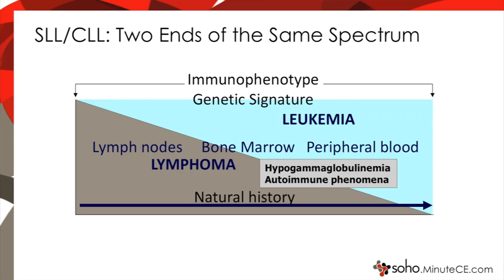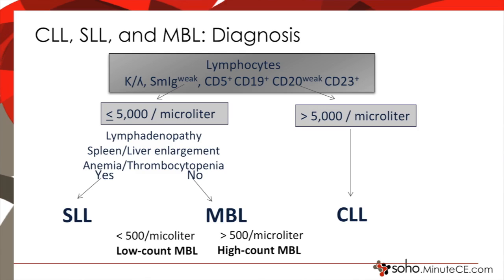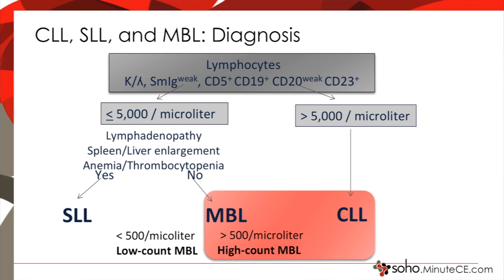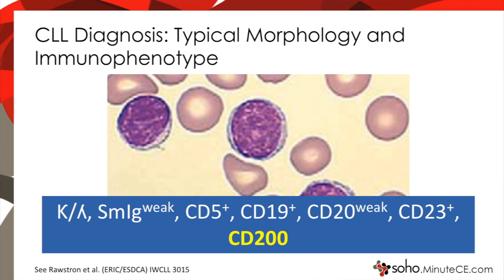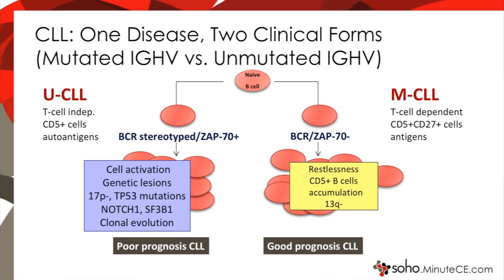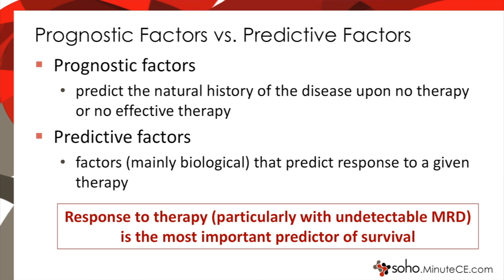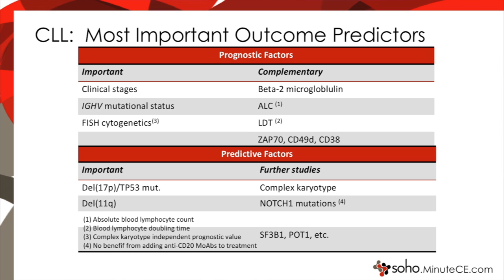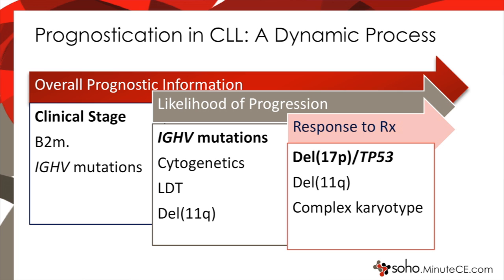CLL - Then and Now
Hello, my name is Emili Montserrat. I’m from the University of Barcelona in Spain and it is my pleasure to share with you some key slides of my presentation on “CLL: Then and Now.” Small lymphocytic lymphoma and CLL are actually the two ends of the same spectrum—the same kind of neoplasia, the only difference being either disease predominates in peripheral blood. We call it leukemia, CLL. In the case where the disease is present in lymph nodes, we call it SLL. There are a number of immunophenotypic and genetic studies indicating that there are no biological differences between what we call SLL and CLL.